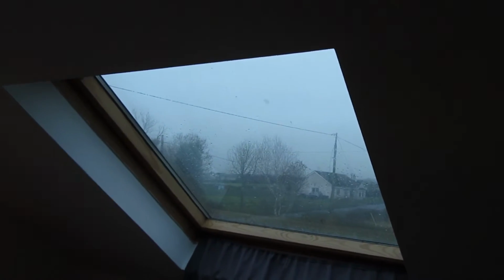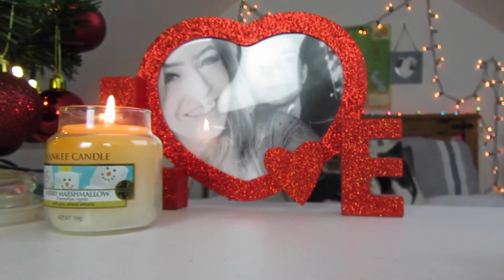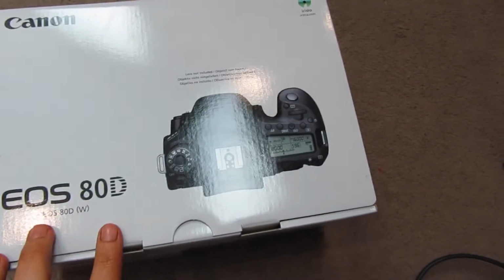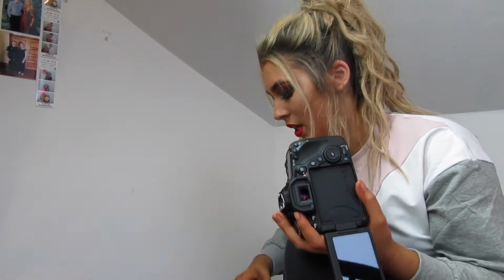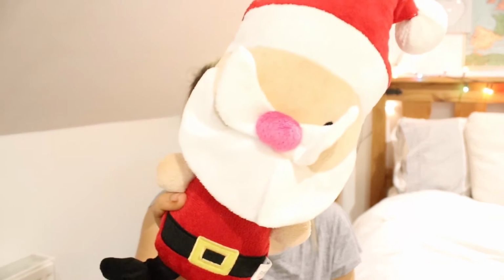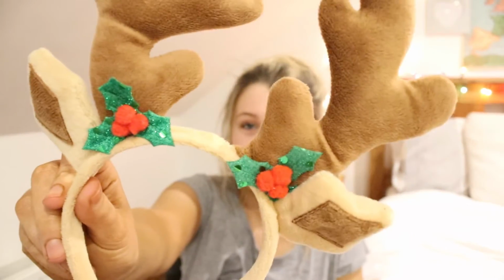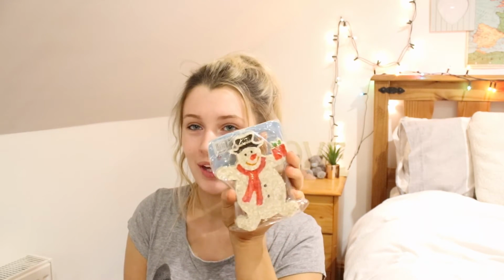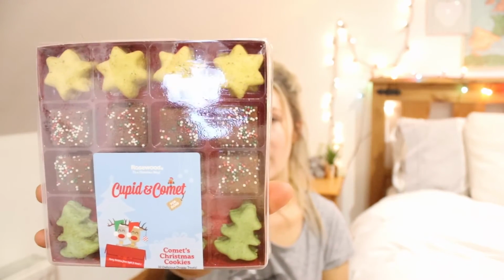MINI HAUL! | Vlogmas Day 6!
♡Social Media♡
▷Nadine's Instagram▷

▷Nadine's Snapchat▷
❝Nadz098❞

▷Aaron's Snapchat▷
❝Aaronfoley98❞